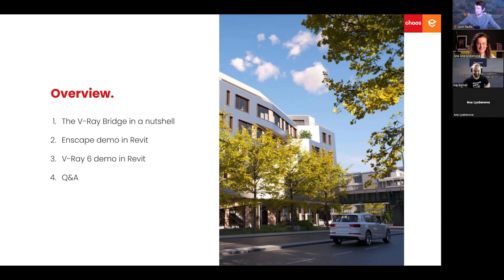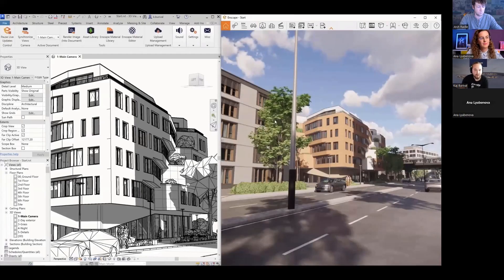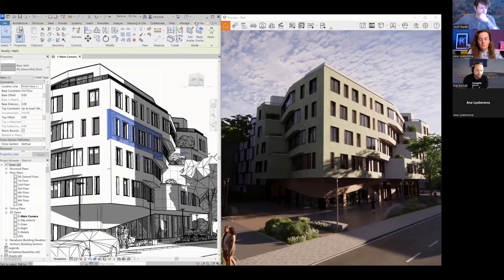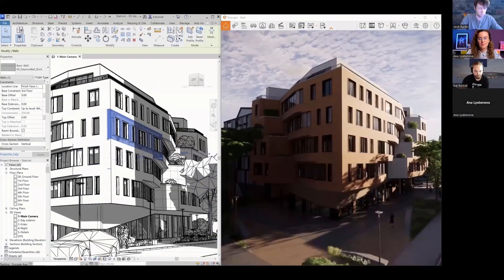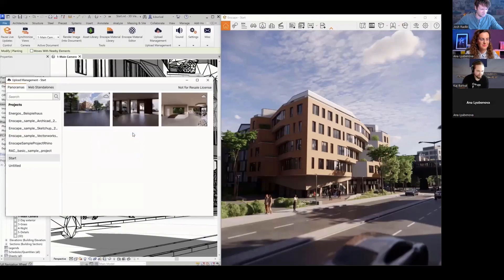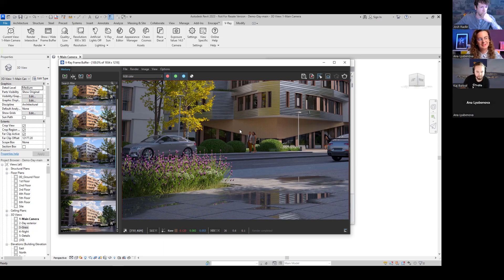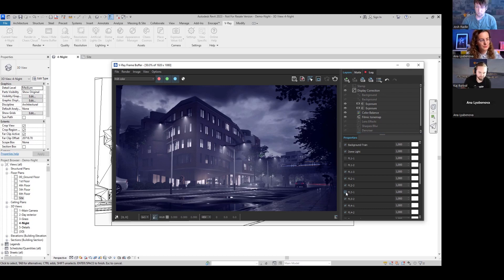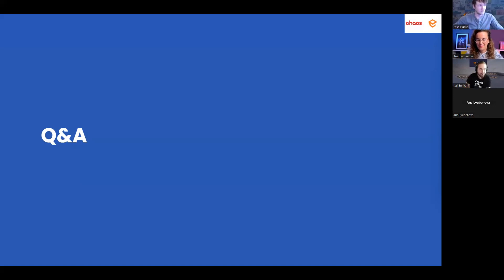Webinar: Real-time to photoreal with Enscape & V-Ray in Revit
In this webinar, Chaos’ Ana Lyubenova and Kaj Burival, from the Enscape team, demonstrate the power of using Enscape and V-Ray in developing your Revit project.

00:00 Introduction
01:22 V-Ray Bridge overview
02:10 Design and iteration with Enscape in Revit
24:20 V-Ray Workflow 1: Transferring Enscape data to V-Ray
33:11 V-Ray Workflow 2: Creating realistic grass
37:55 V-Ray Workflow 3: Quick night-rendering set-up
45:00 V-Ray Workflow 4: Light Mix and compositing in VFB
53:55 Q&A session